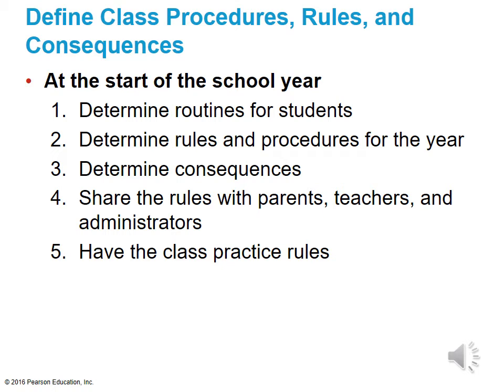ch 06 PPT lecture VIDEO 2 PG 108 9